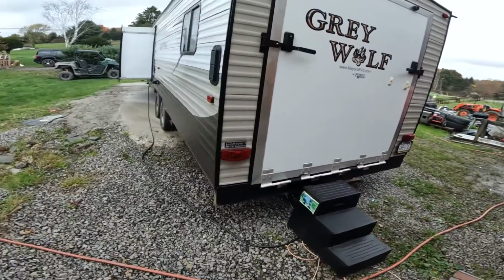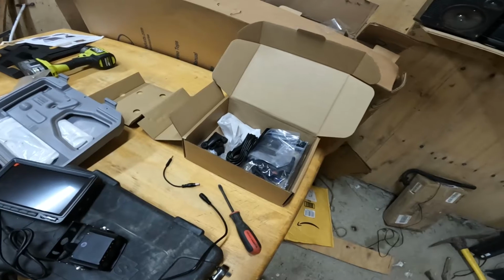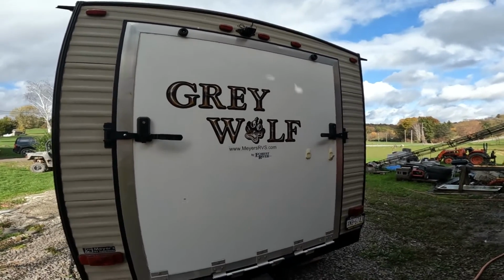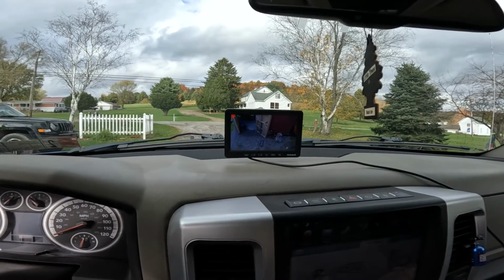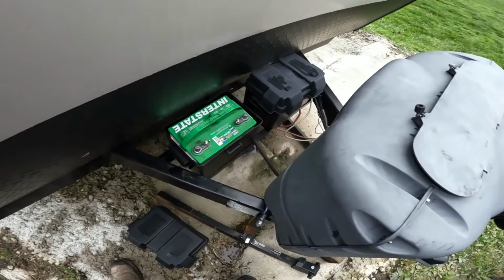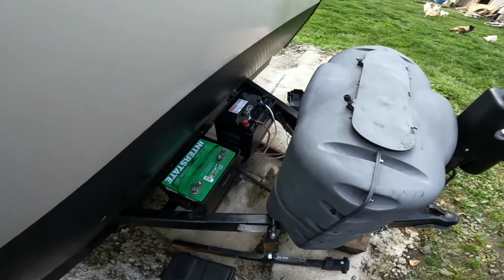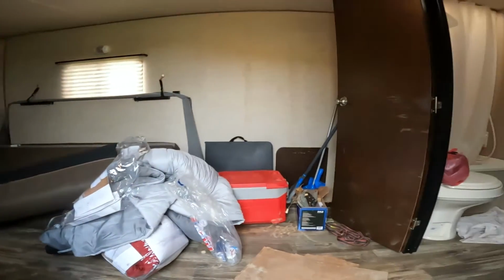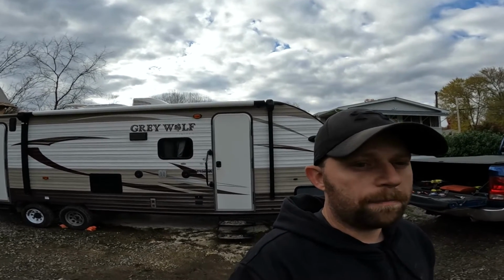Getting the Toyhauler Prepped For Hatfield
Doing a little work on the ole toyhauler to get it ready for the upcoming trip to Hatfield and McCoy
Cleaning and so interior mods and adding a backup camera and second battery